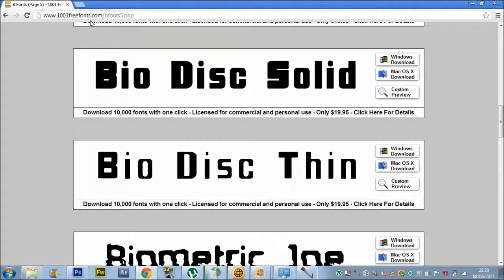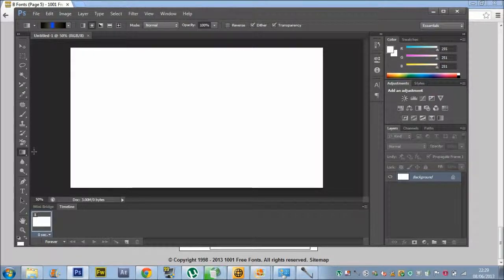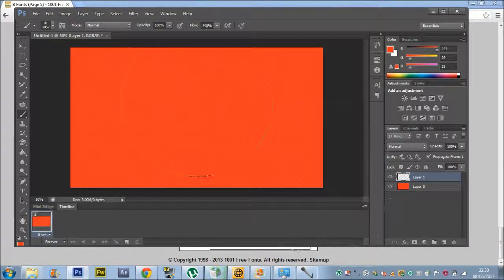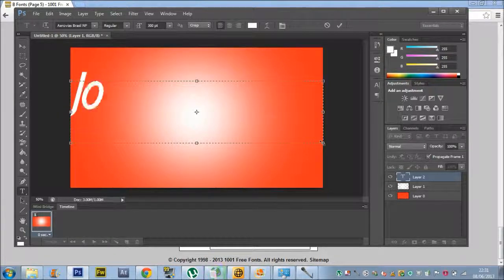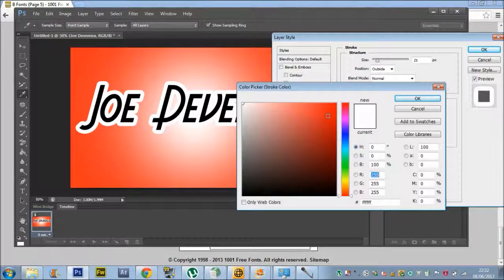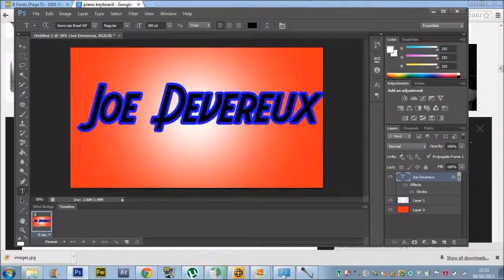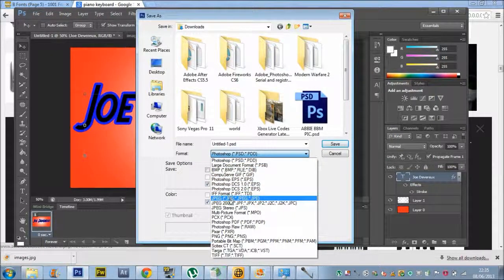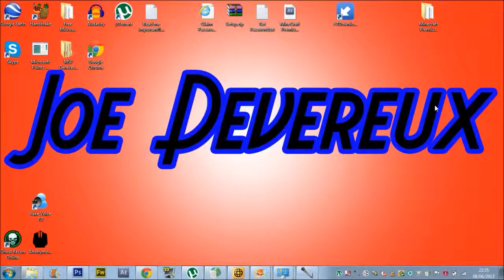Photoshop Tutorial - Clean & Simple Desktop Background